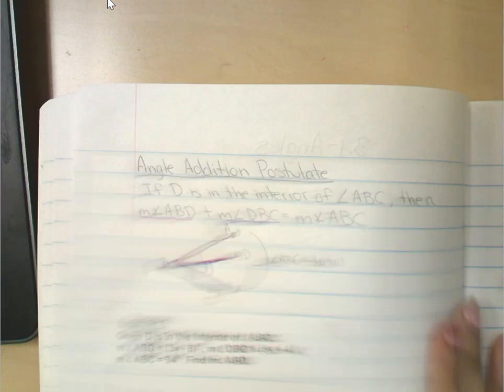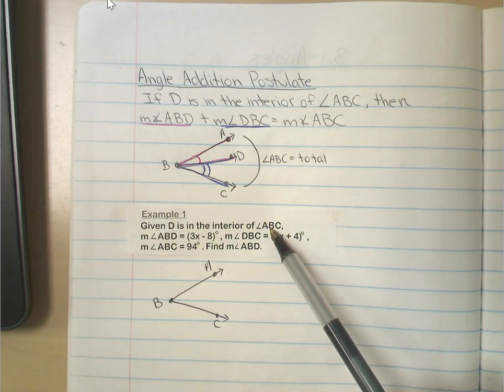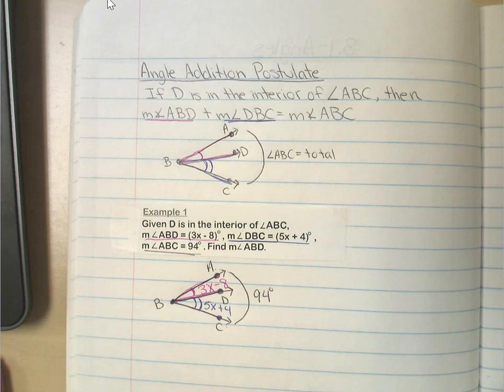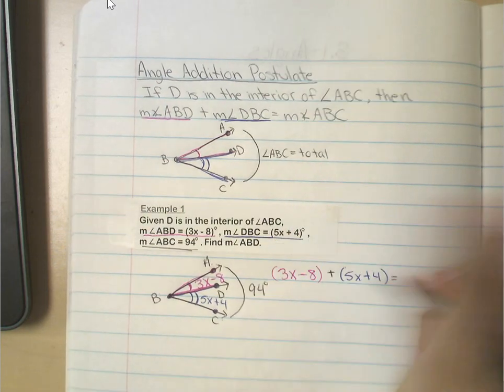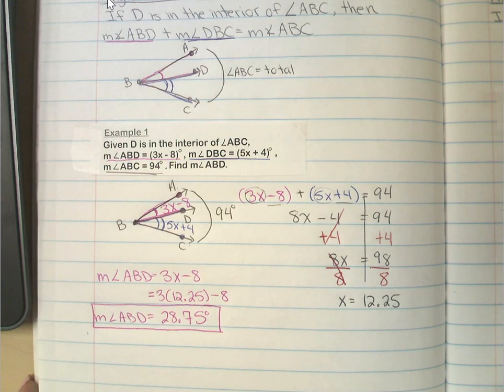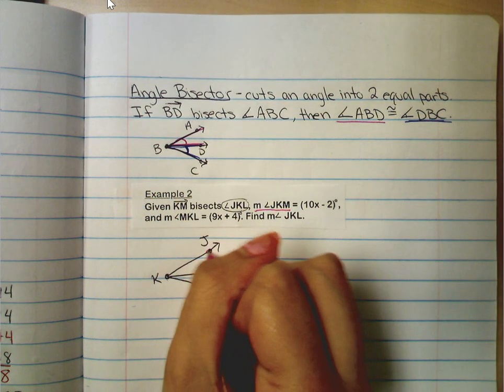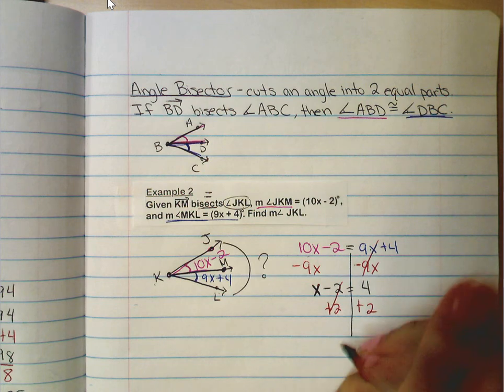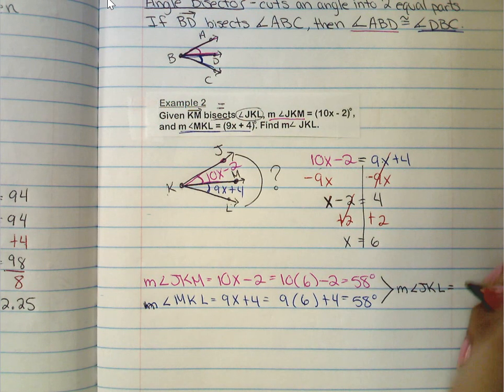3.1 Video Notes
angle addition postulate and angle bisectors